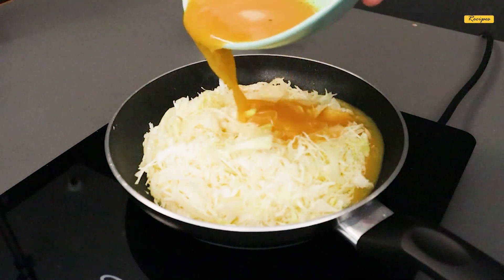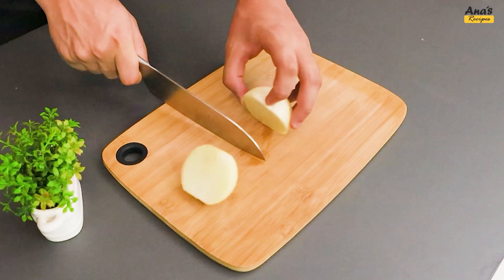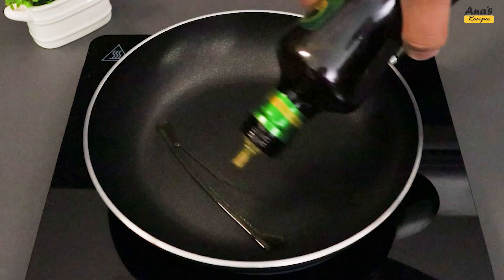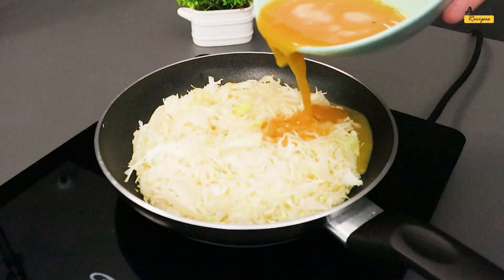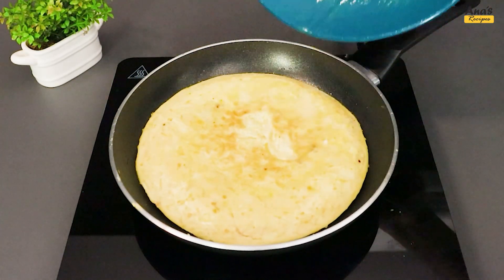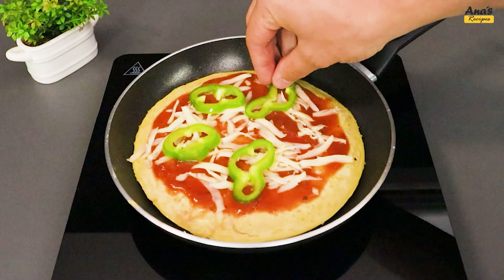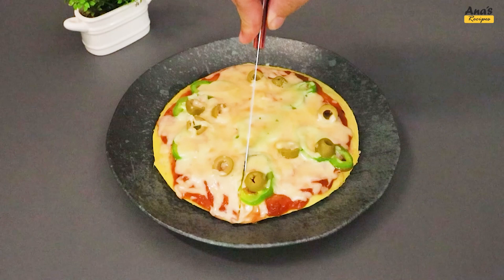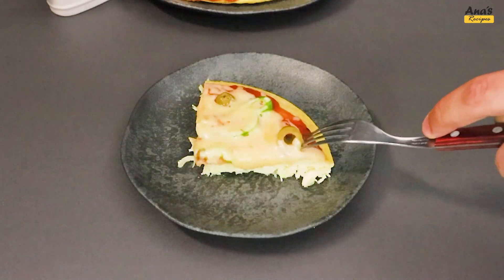Cabbage and egg pizza from Japan, a delicious and unique recipe !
Indulge in the delicious flavors of Japan with this unique cabbage and egg pizza recipe! This easy-to-follow recipe combines the goodness of cabbage and egg on a crispy pizza base, creating a delicious and satisfying snack. Perfect for a quick meal or as a fun party appetizer, this Japanese-inspired dish is sure to impress your taste buds. Try making this cabbage and egg pizza at home and feel an explosion of flavors in every bite!

Ingredients:

1/2 onion
1/4 cabbage
3 eggs
Tomato sauce to taste
Mozzarella cheese to taste
1/2 green bell pepper
Olives to taste